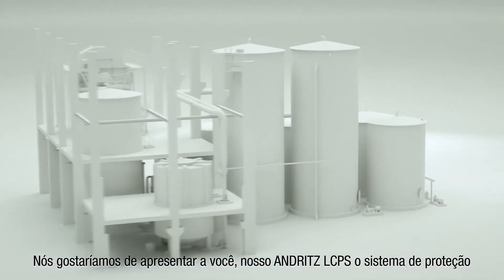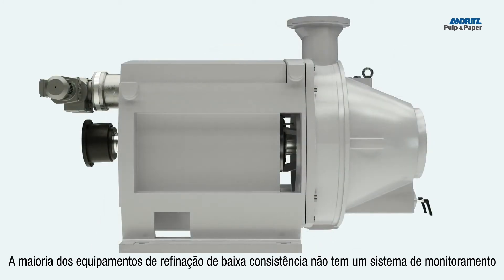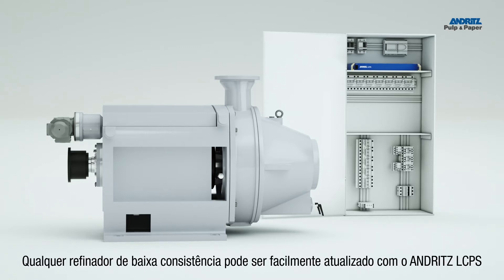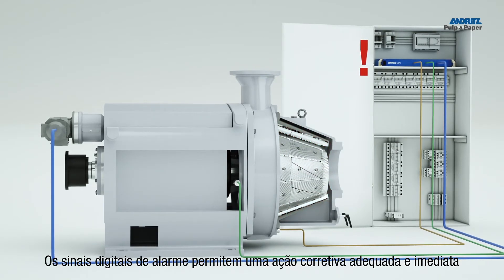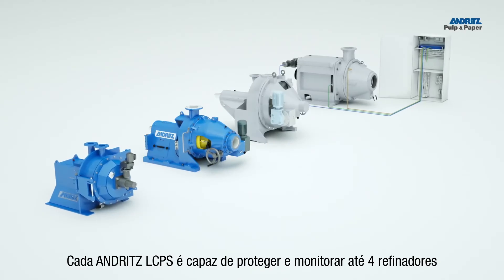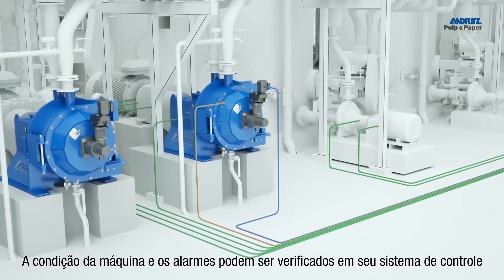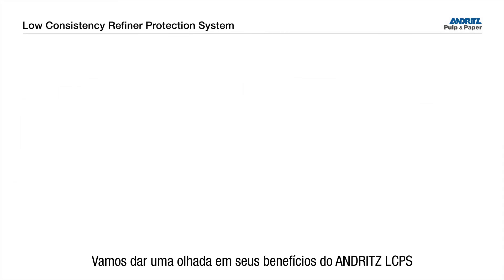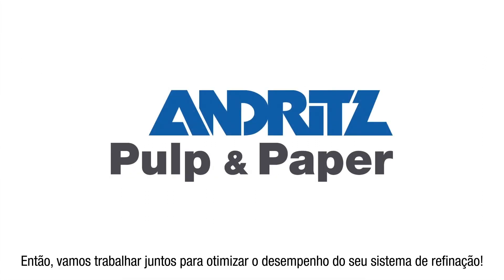ANDRITZ PULP & PAPER - LCPS (portuguese subtitles)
O LCPS, sistema de proteção de baixa consistência do refinador, da ANDRITZ protege o sistema contra fortes colisões da placas e falhas repentinas do mancal. O sistema substitui as medidas manuais de vibração do equipamento e monitora a condição do refinador 24 horas por dia. O sistema prolonga a vida útil das placas e aumenta a segurança de toda a máquina. Com um sistema, até 4 refinadores ou outros equipamentode preparo de matéria-prima podem ser monitorados.